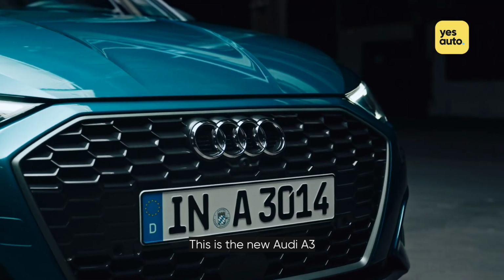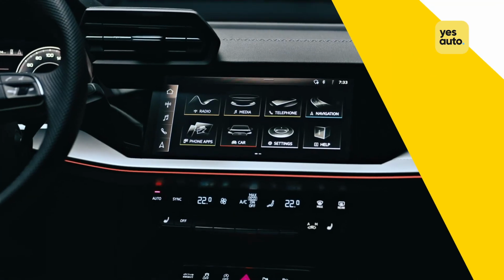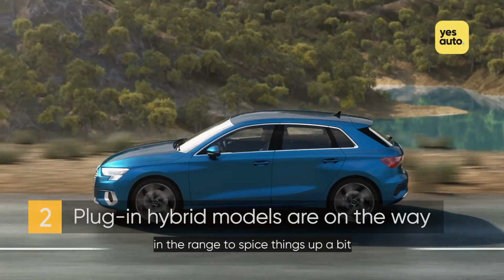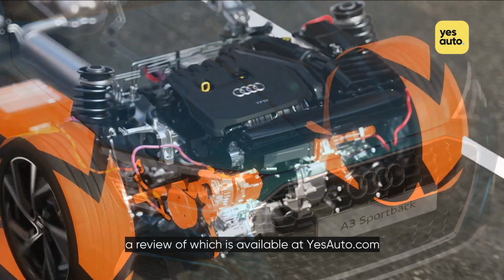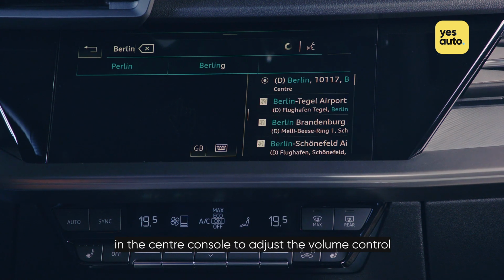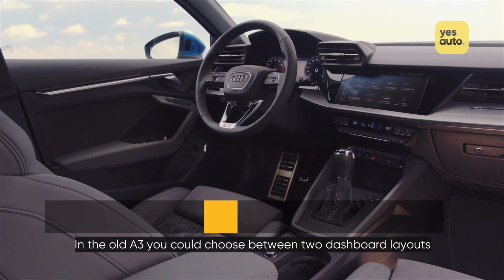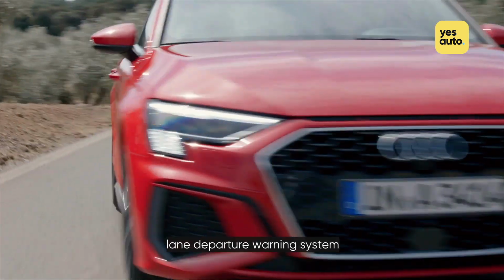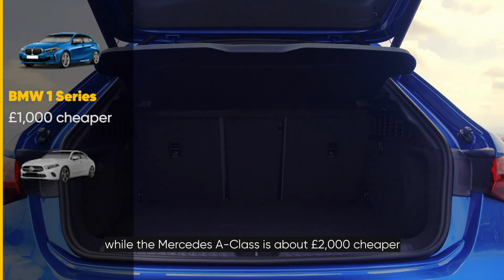How the 2020 Audi A3 Sportback was inspired by Lamborghini - YesAuto Top 5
The new Audi A3 Sportback has arrived after months of countless spy shots and rumours. Despite its somewhat, er, iterative looks, the 2020 A3 is a brand new model and therefore comes with plenty of changes over the car that came before it. With sales due to kick off in the summer, providing the coronavirus doesn't keep us locked away for the rest of the year, here are five things you need to know about the new A3 Sportback.